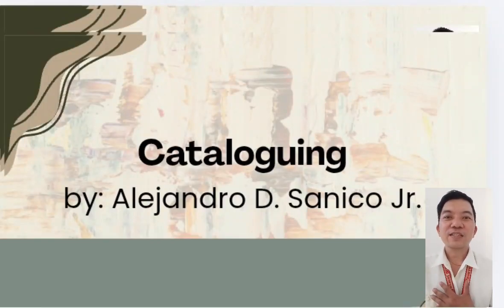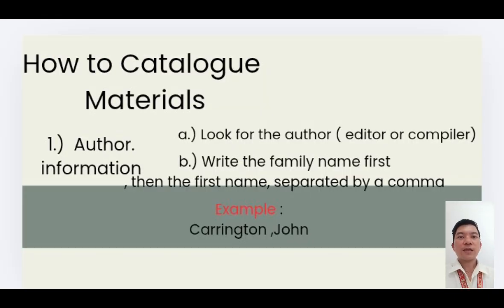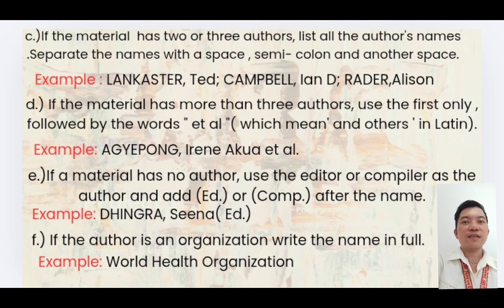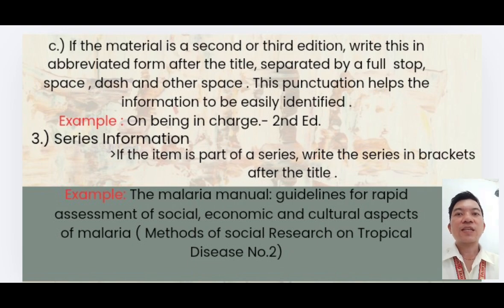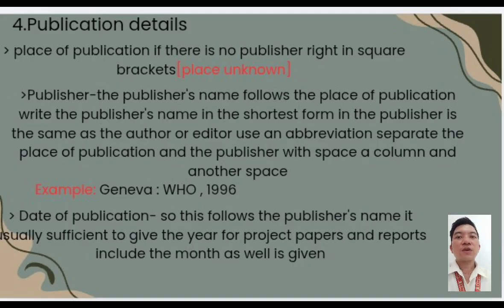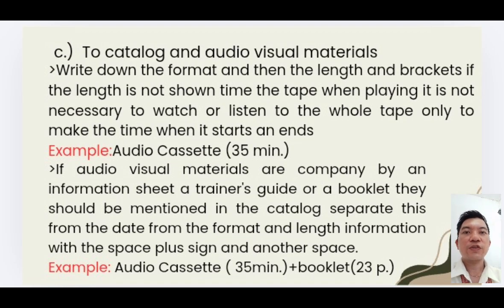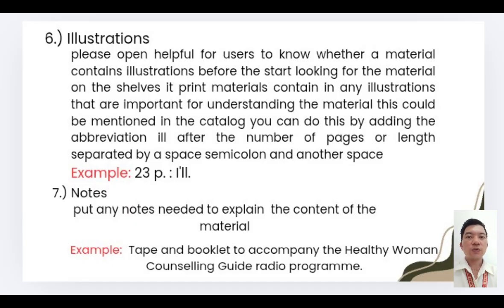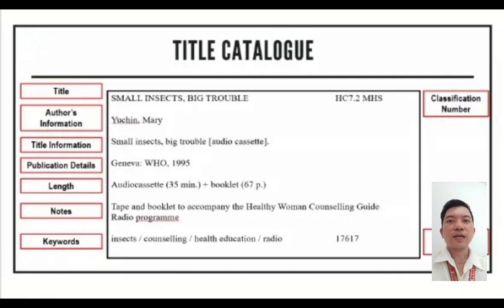April 6, 2026